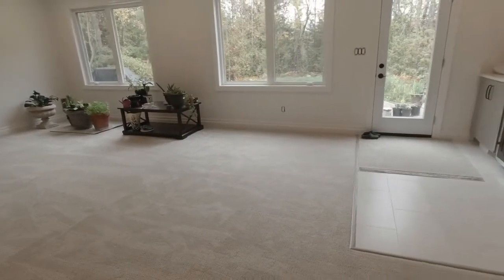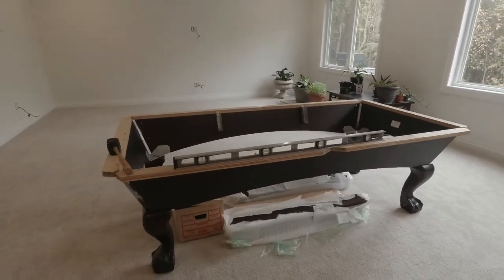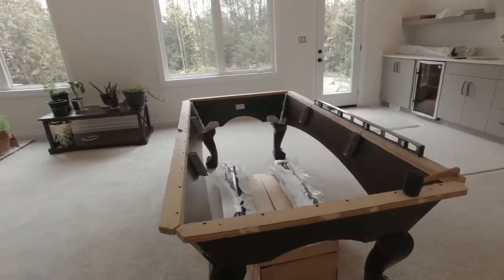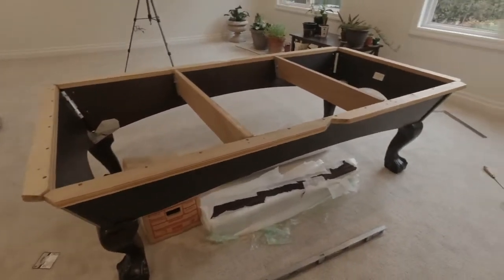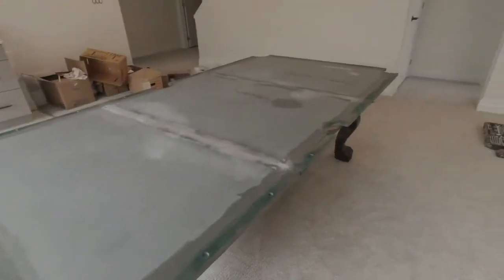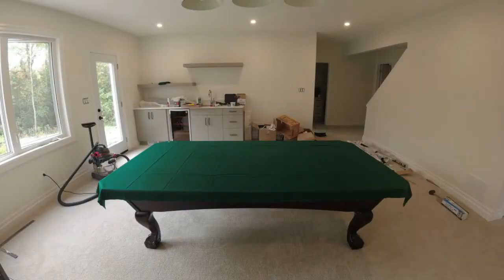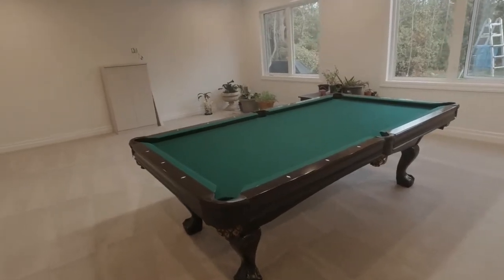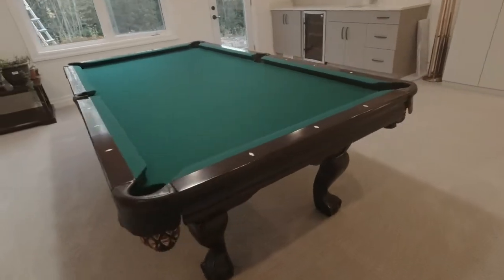Assembling the pool table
In this video Noon and I assemble our pool table. The first couple of times I hired guys to do it. After watching them a couple of times I felt that we could do it on our own. This will be the third time I have set it up. We had to put new felt on it this time as well.